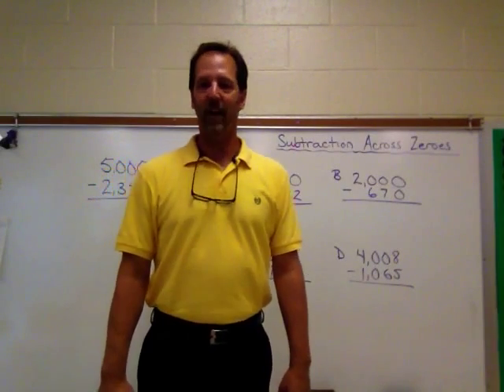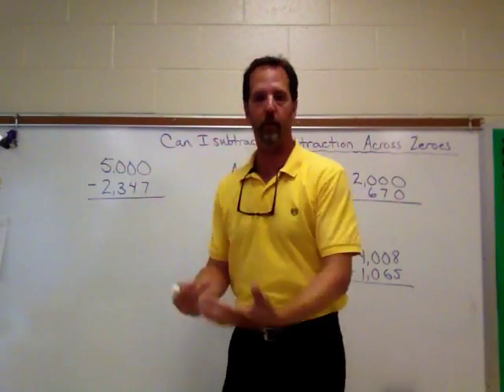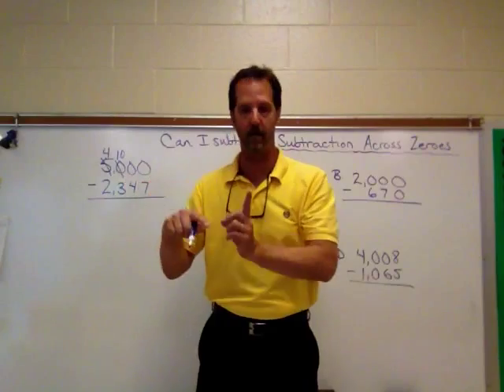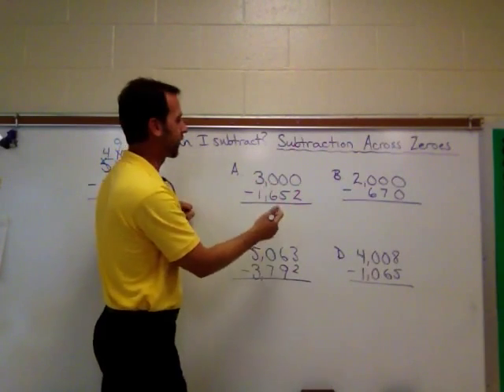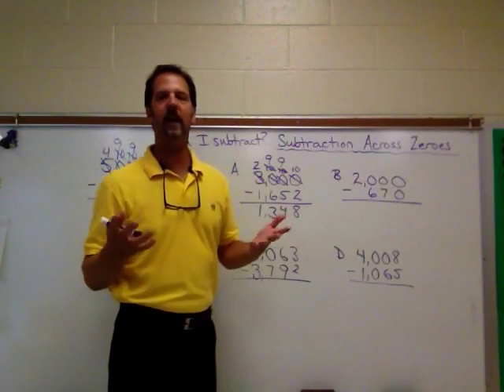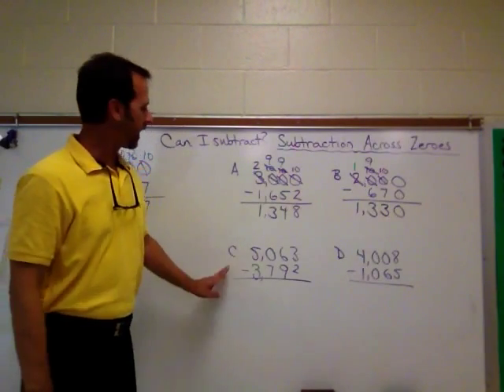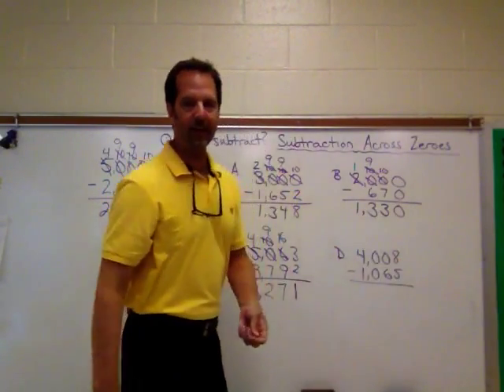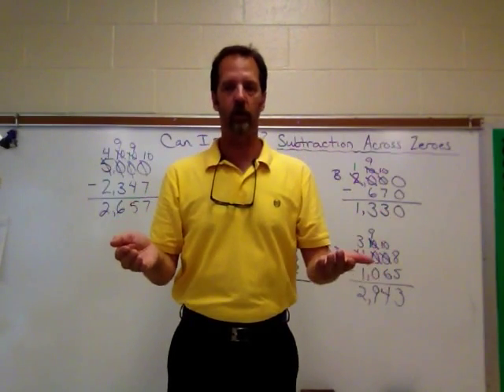subtraction with borrowing across zeroes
Students have to be diligent when borrowing across zeroes!